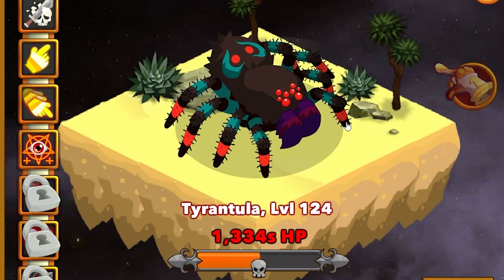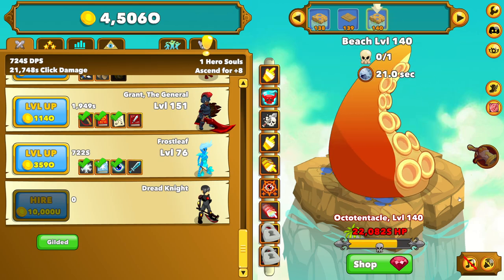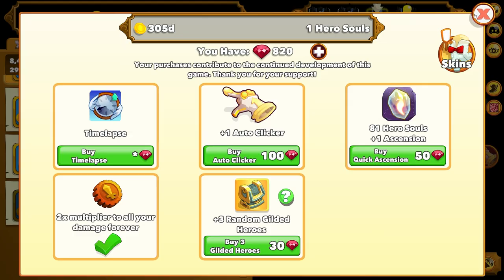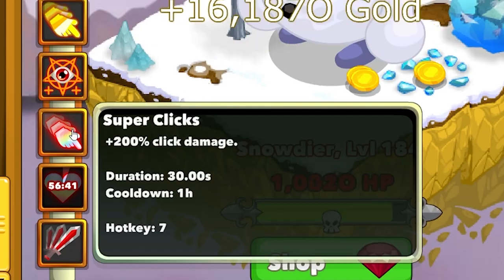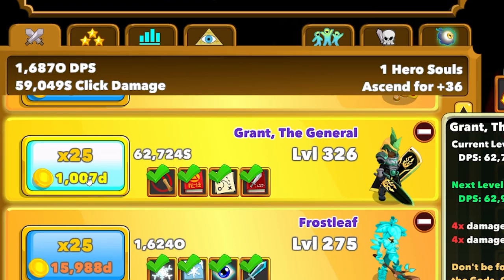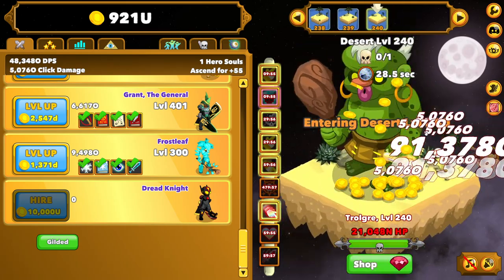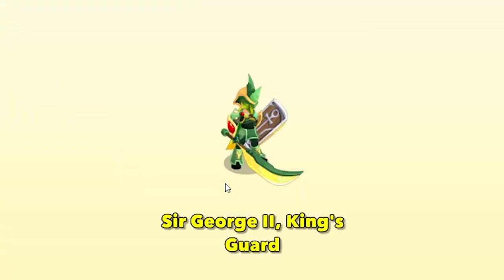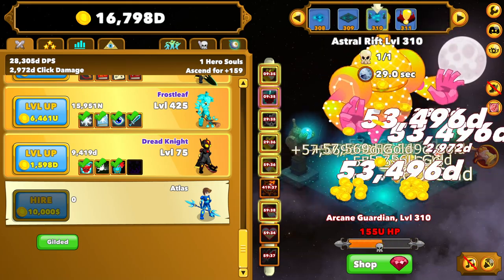Spending $100,000,000,000,000,000,000,000,000,000,000 On Damage in Clicker Heroes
That much money turns into a lot of damage, which carried me through level 300. Whenever things got tough I found a little more damage, whether by gilding heroes, unlocking new ones or quickly skipping through weeks of time. It's a never ending loop of making money to buy damage.

2xNVIDIA - GeForce RTX 2080 Ti 11 GB Founders Edition Video Card (2-Way SLI)